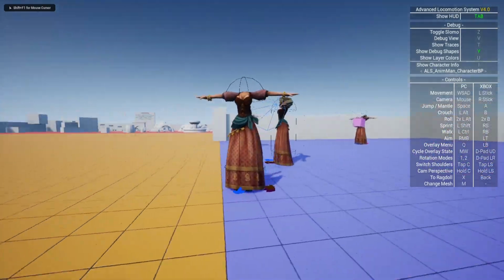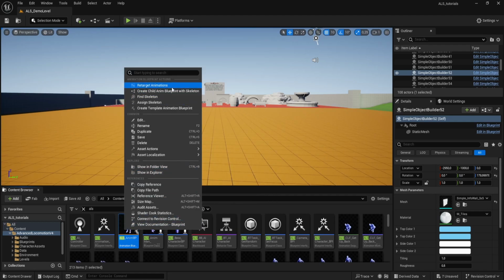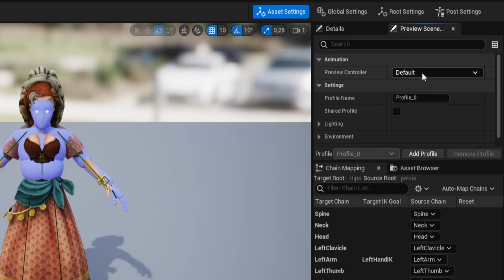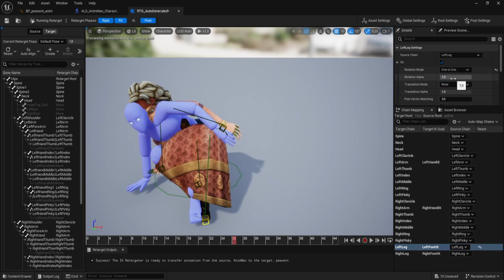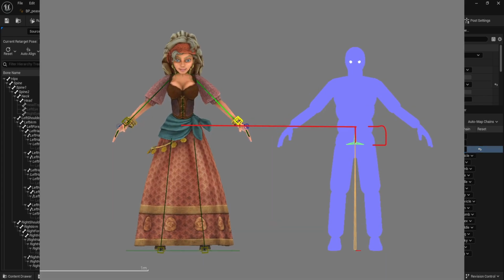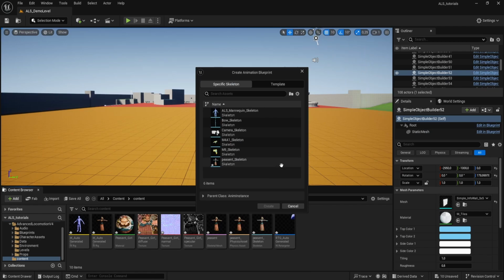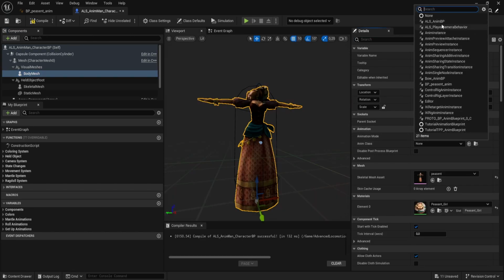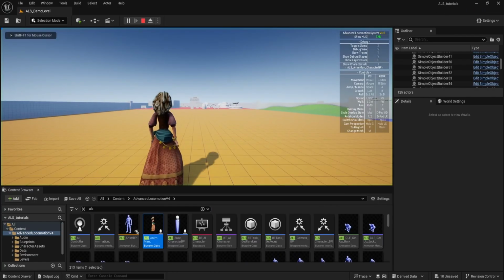How to RETARGET ANY skeleton and use them in the advanced locomotion blueprint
Master Unreal Engine 5 animation retargeting with this step-by-step guide for UE5.4. Learn to transfer animations between character skeletons efficiently. We also cover how to use this with the Advanced locomotion blueprint (ALS)

⏮VIDEO CHAPTERS⏭
0:00 - Intro
0:32 - Importing our mesh
0:38 - How to retarget animations from UE5.4 onwards
1:08 - How to adjust the auto generated retargeter
2:39 - Exporting our animations
2:58 - How to add this character to our advanced locomotion(ALS) blueprint